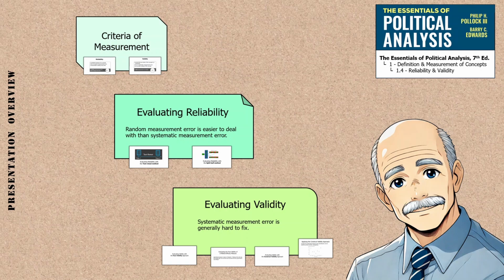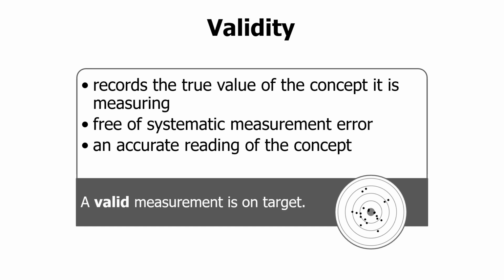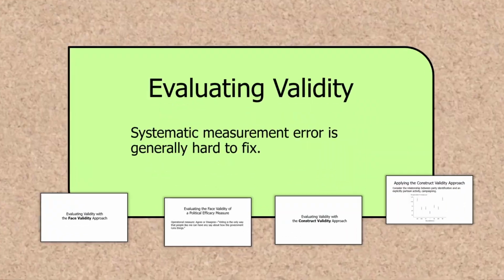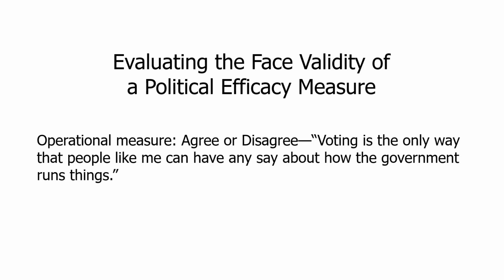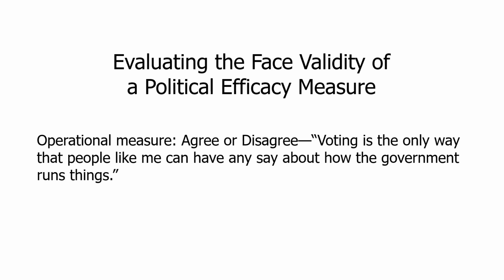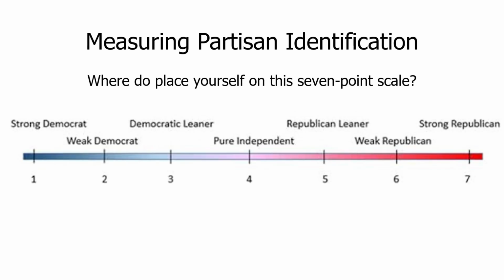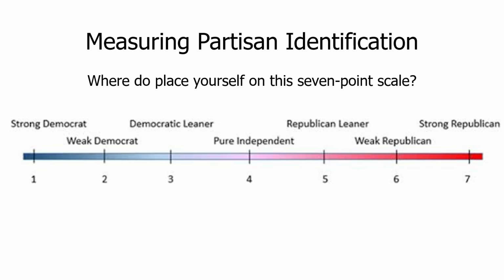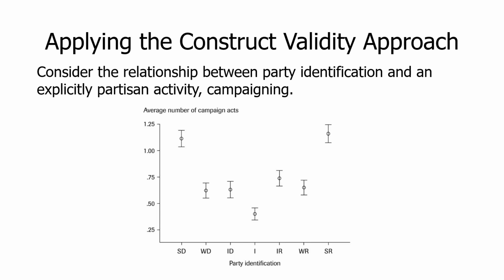Evaluating Measurements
*JUMP TO:* Review Terms from Video

*DESCRIPTION:* Understanding the reliability and validity of measurements is crucial in research. This presentation breaks down systematic and random errors and provides practical examples, ensuring students can confidently evaluate and improve their research tools.